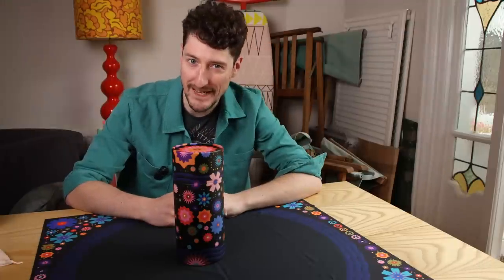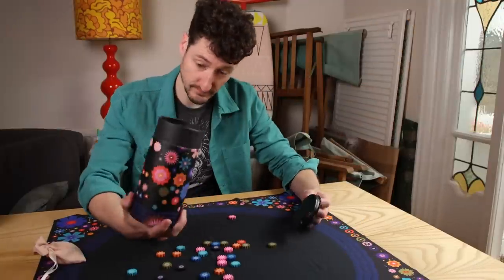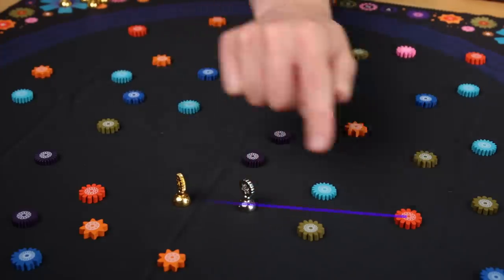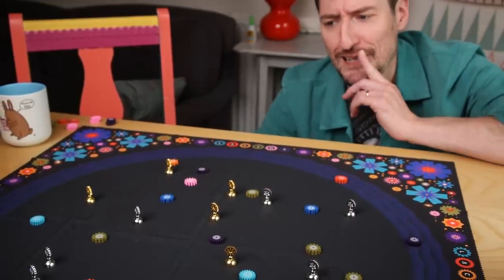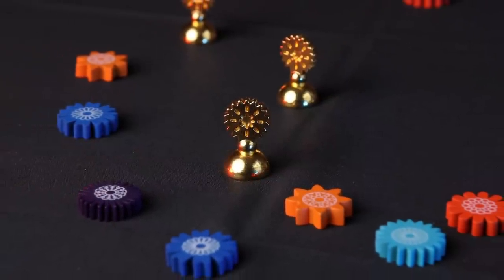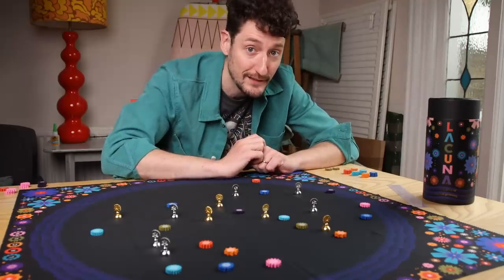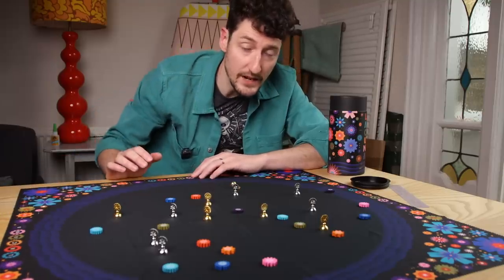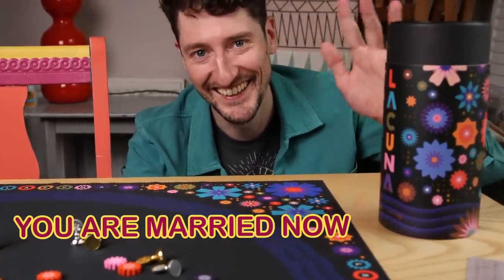WORLD'S BEST CYLINDER: Lacuna Review